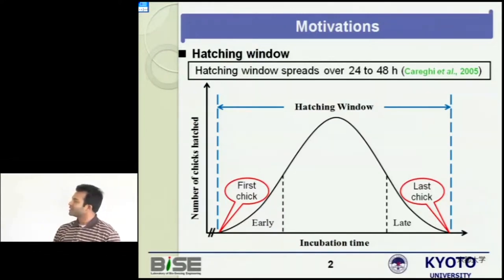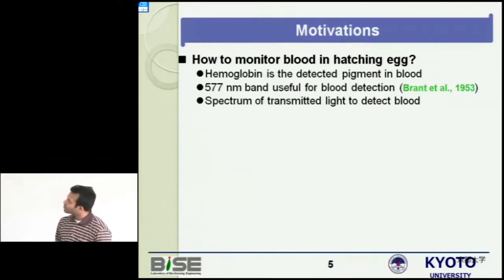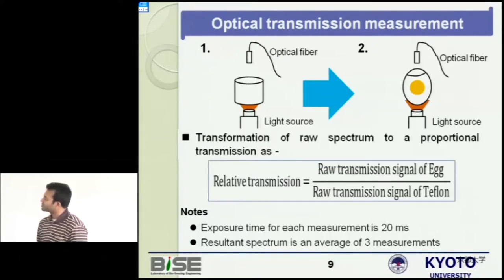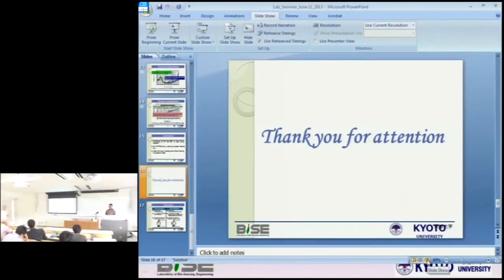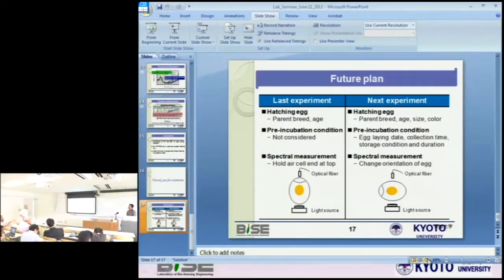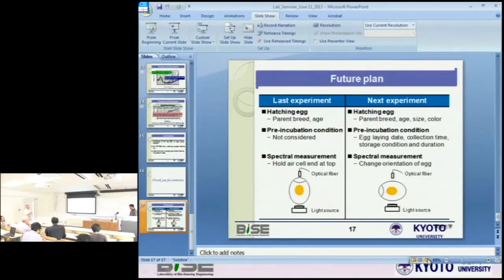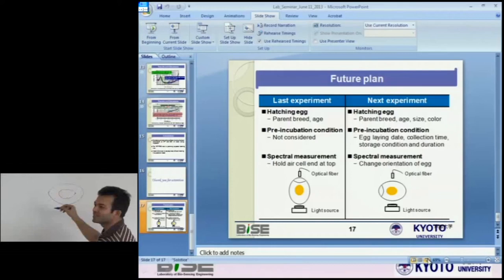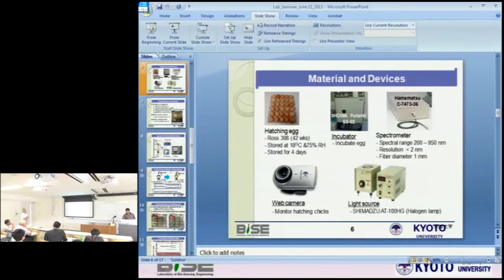京都大学 生物センシング工学演習 II Graduate Student Presentation Md.Hamidul Islam 2013/06/11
京都大学  生物センシング工学演習 II
Md. Hamidul Islam
2013/06/11